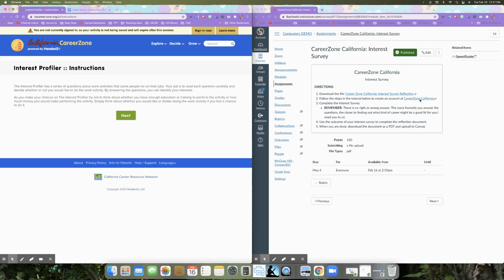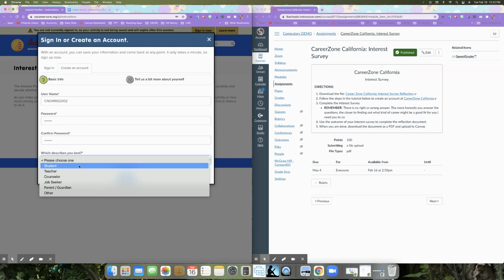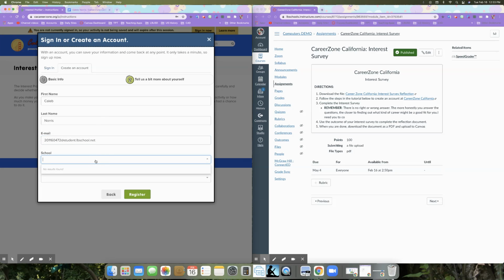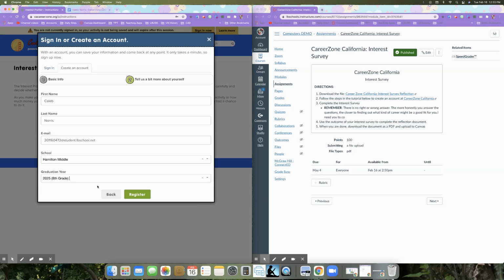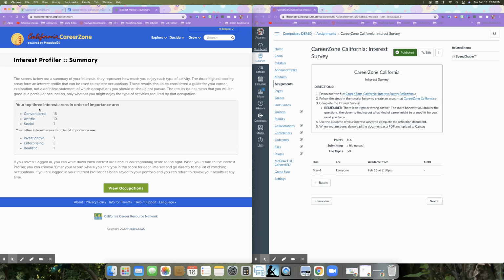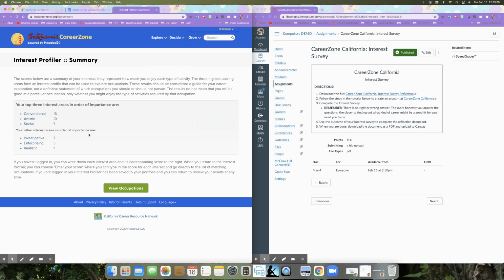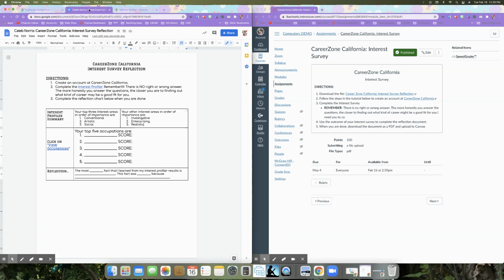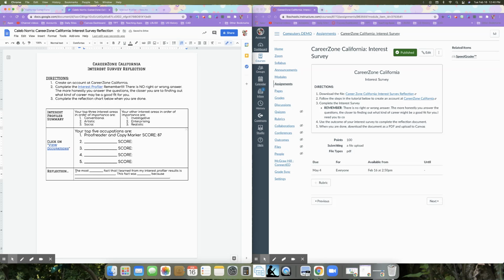(TUTORIAL) Creating an Account; Interest Survey Results on CareerZone CA